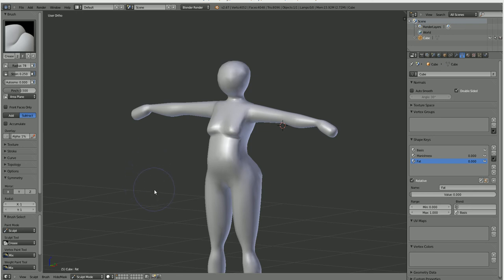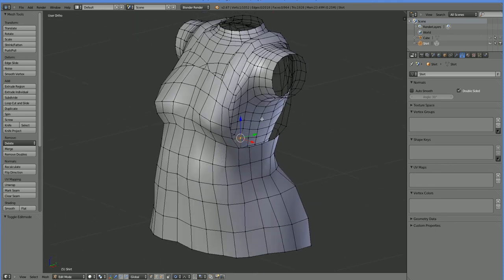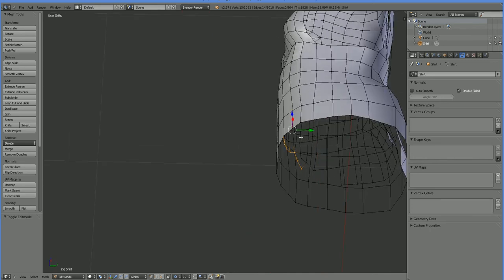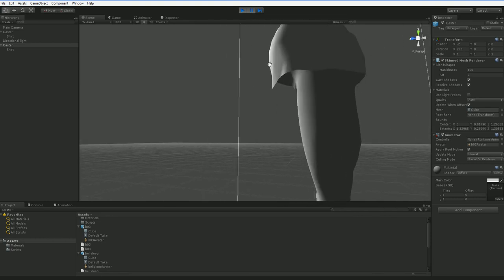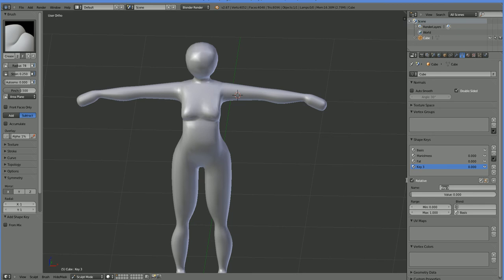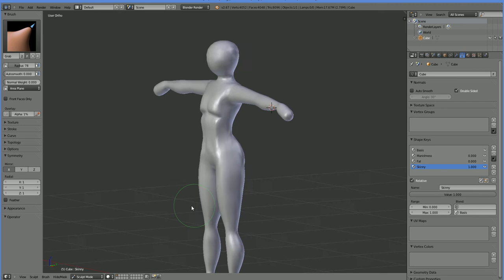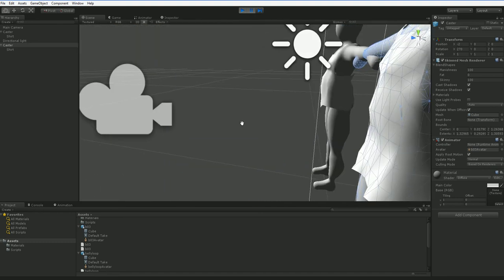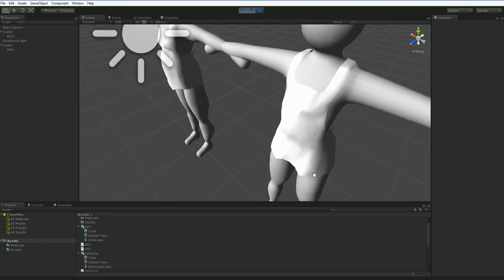Affixed-Vertex Content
This is working GREAT. I can do so much with this.